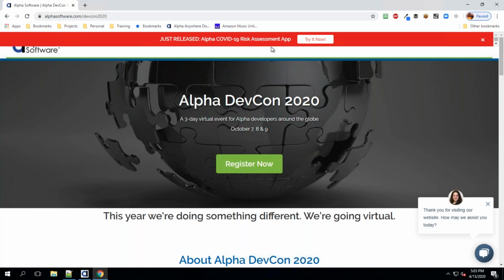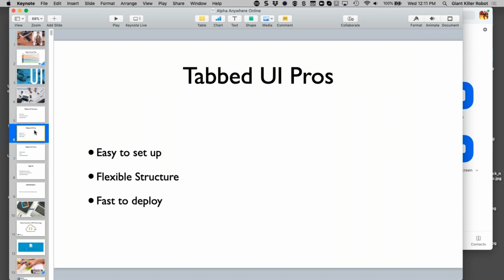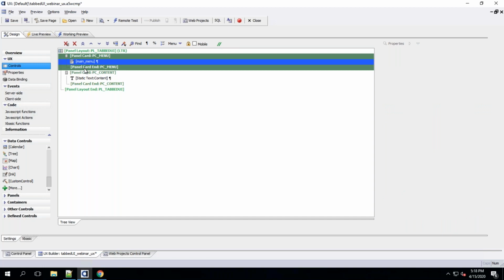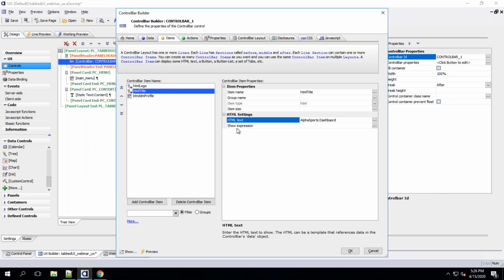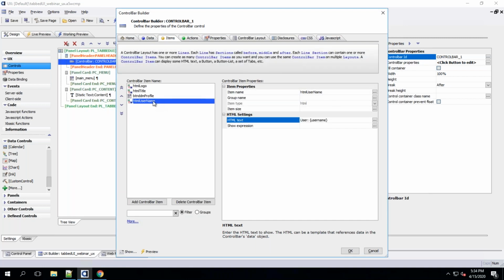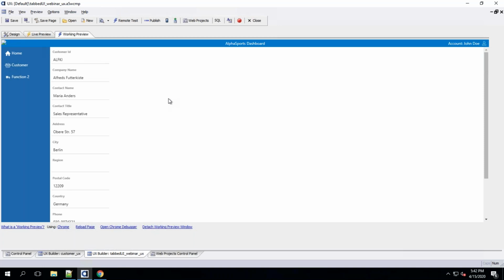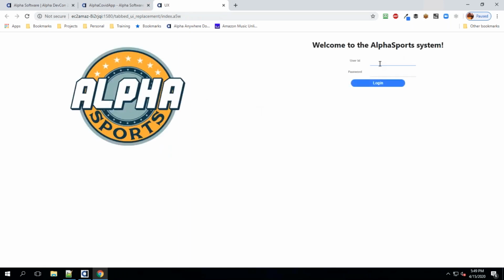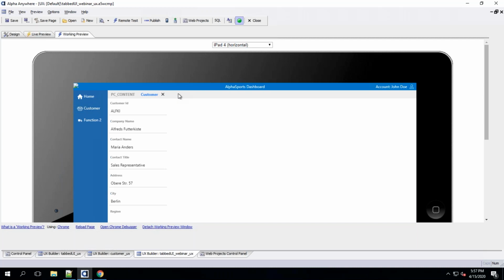Alpha Anywhere Webcast 2020 Apr 15 - Tabbed UI Replacement with Dion and Dave